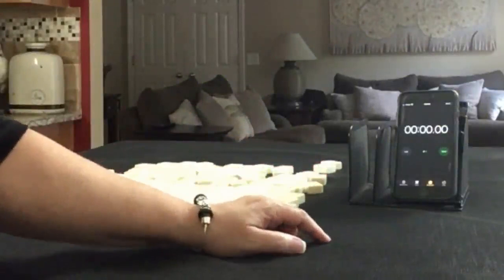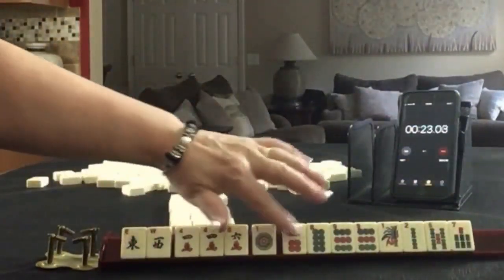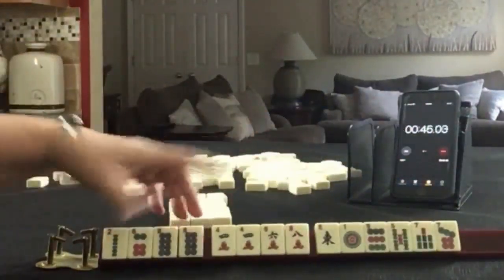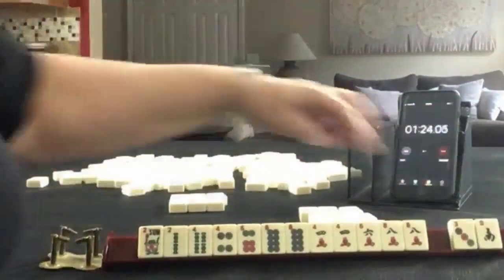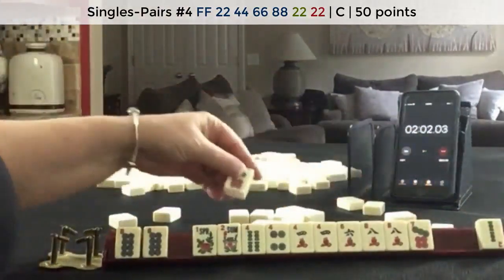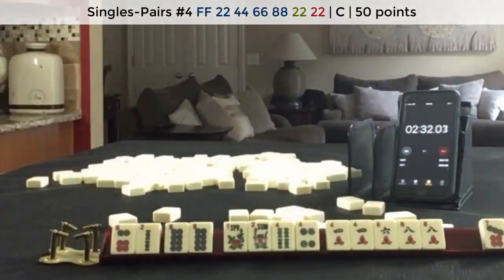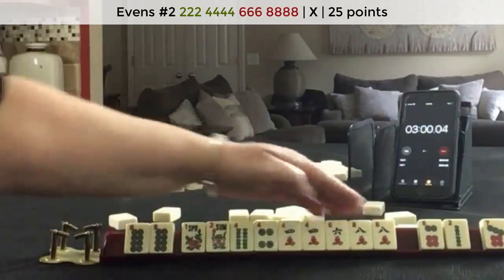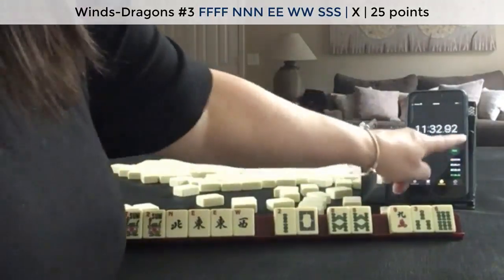National Mah Jongg League Charleston Sprints 20210705